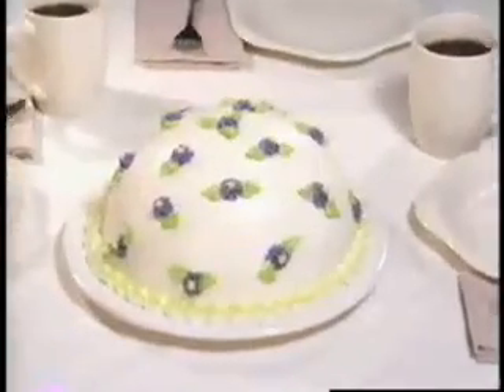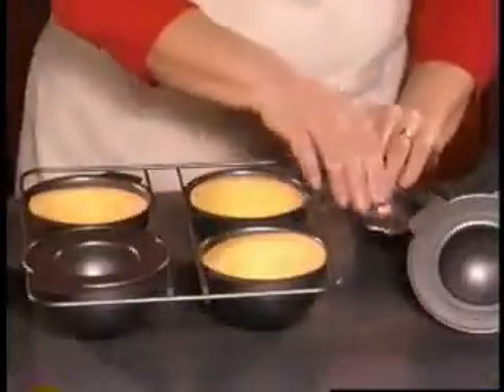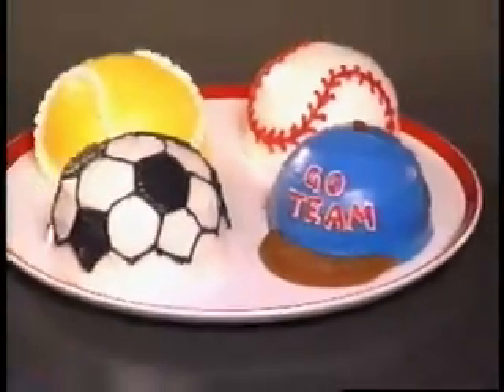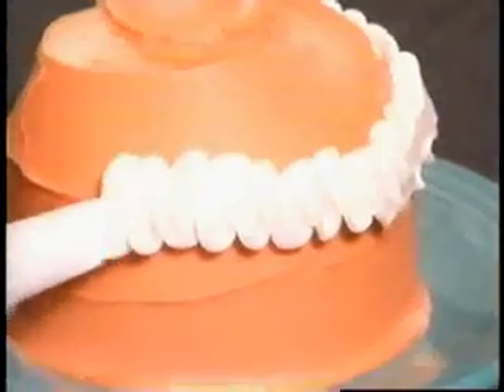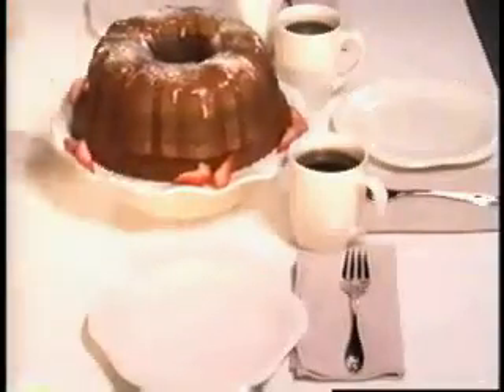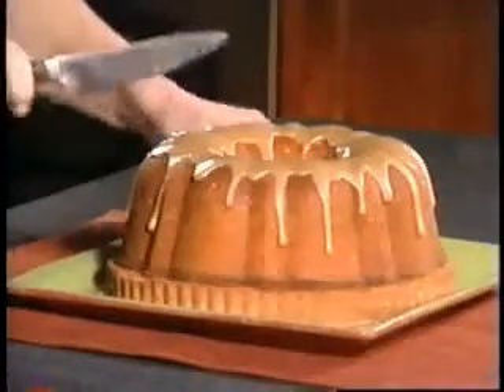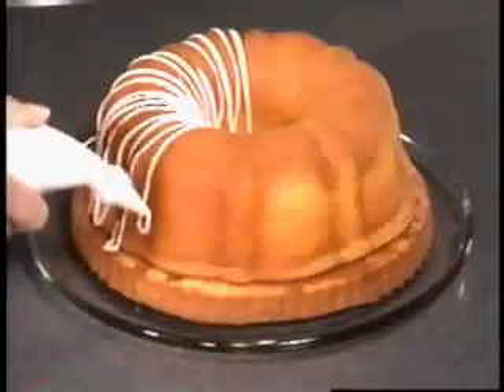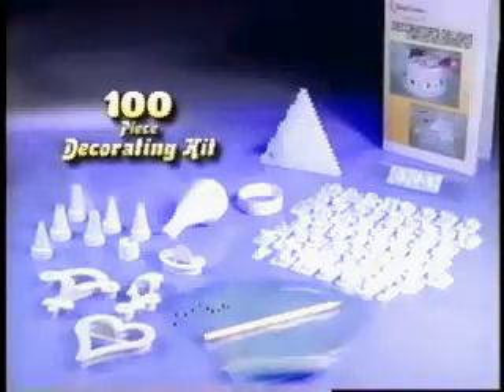Mini and Bundform